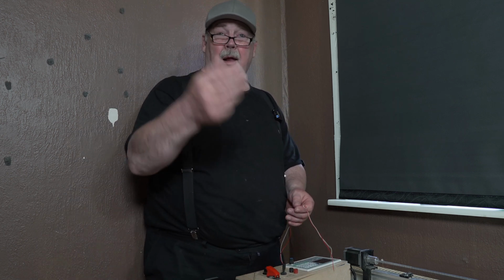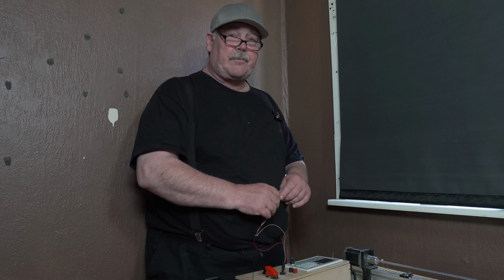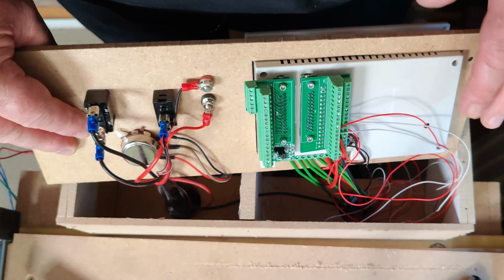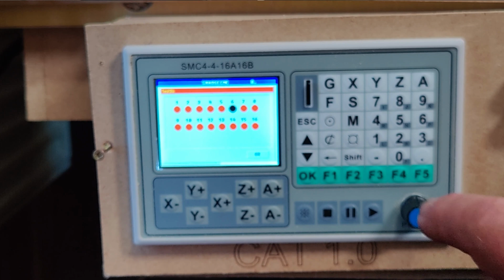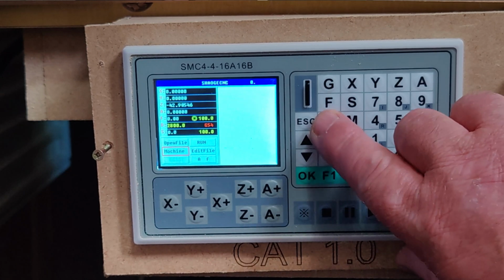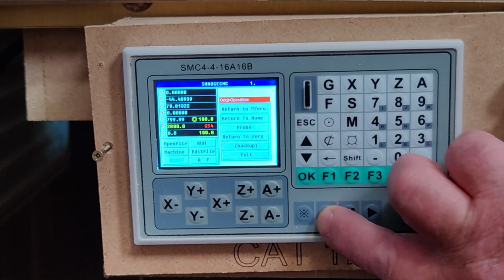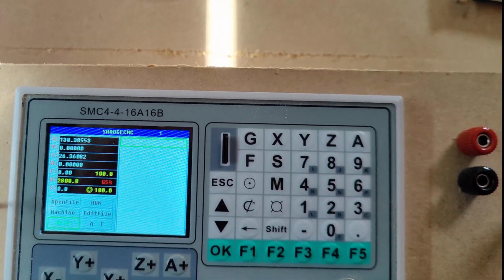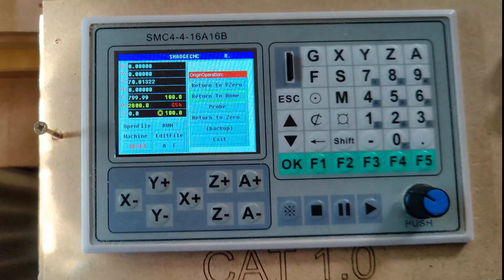Add home and limit switch to the SMC4-4 16A 16B cnc offline controller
Adding home switch to SMC4-4 16A 16B cnc offline controller.